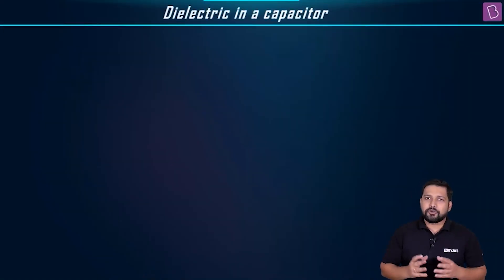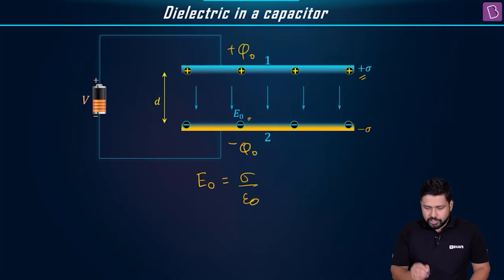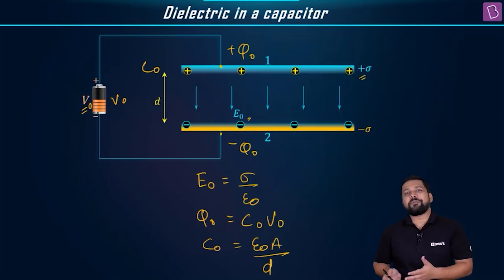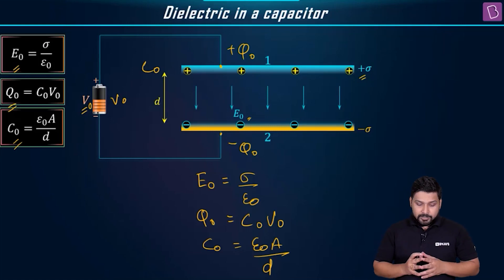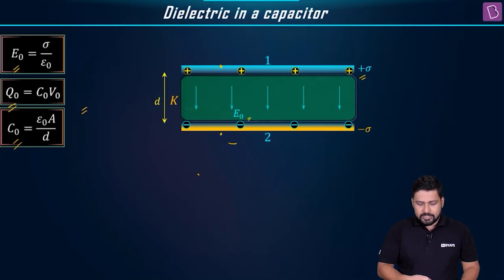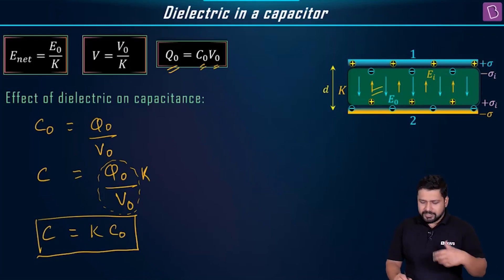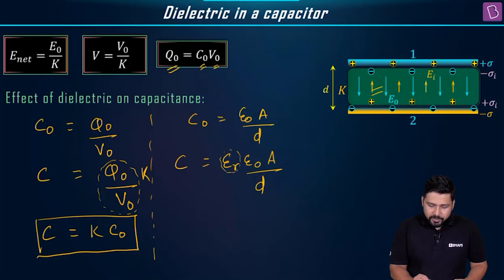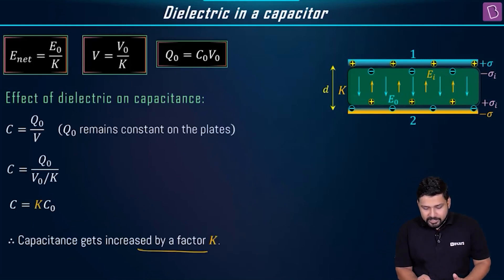Dielectric in a Capacitor | Physics | Class 11/12 | NEET 2021/2022 | Mrinal Sir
Relevant for Class: 12th
Chapter: Capacitors
Prerequisites: Potential Difference, Charge, Dielectric.

Dielectrics are non-conducting substances which are insulating materials and are bad conductor of electric current. But what if this dielectric is placed between plates of a capacitor. In this video, you will learn its effect on the charge, potential difference and capacitance. Keep Learning!